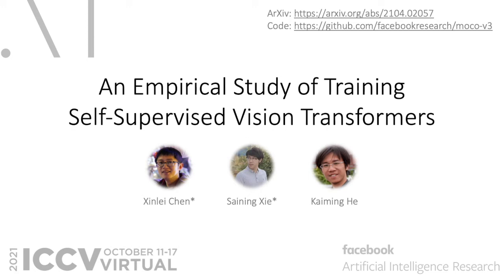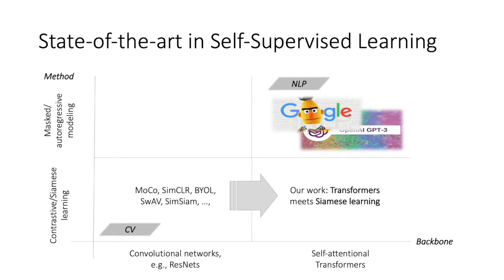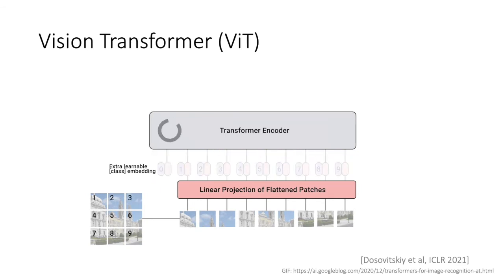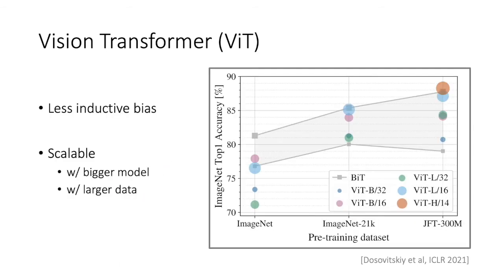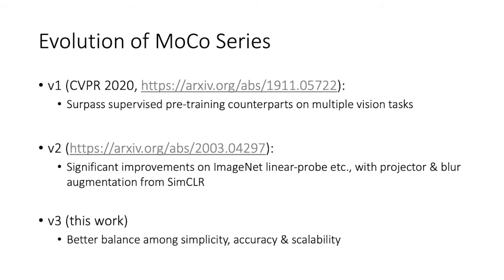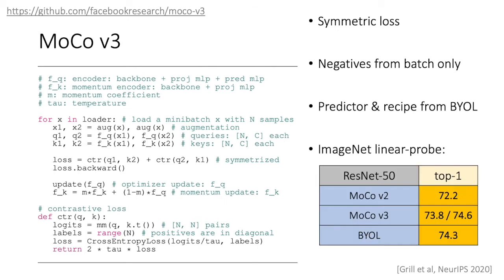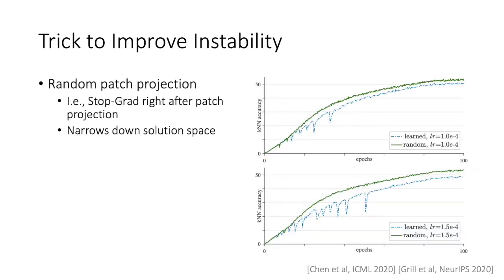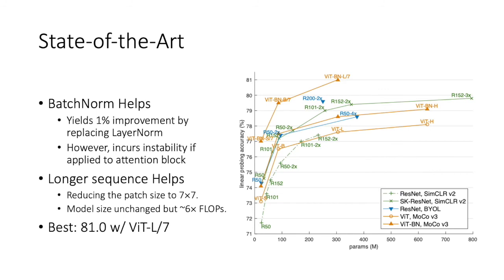An Empirical Study of Training Self-Supervised Vision Transformers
ICCV oral talk for "An Empirical Study of Training Self-Supervised Vision Transformers"